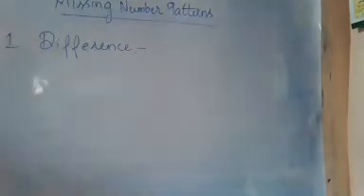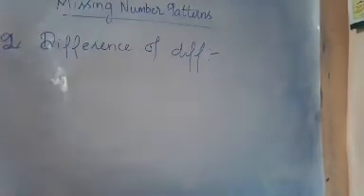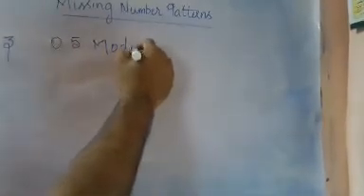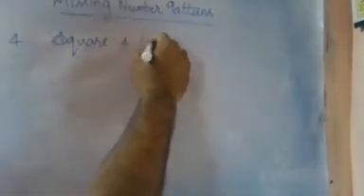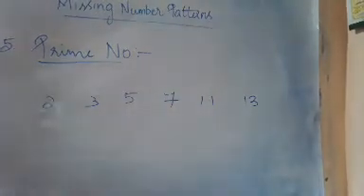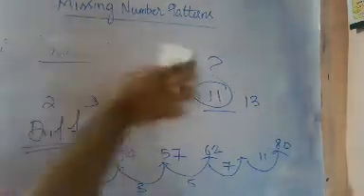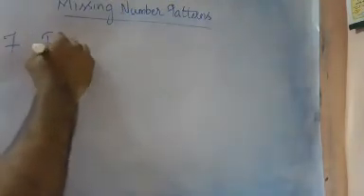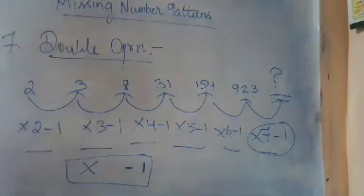basic missing number pattern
basic different types of missing number patterns are clearly explained with an example for each pattern. these patterns are the most frequently asked in the banking examinations.